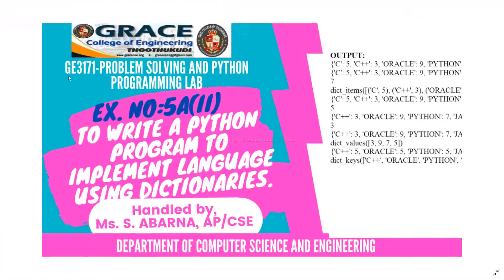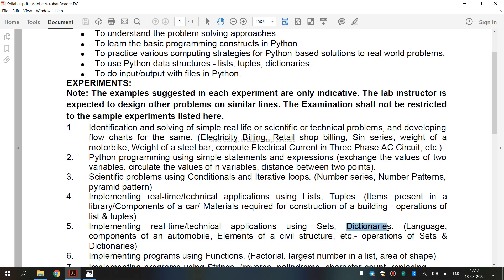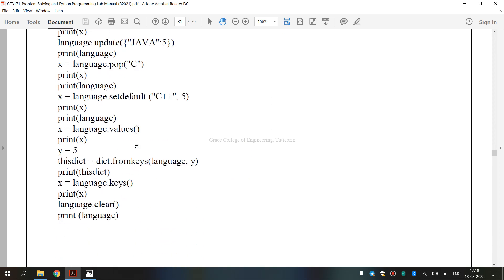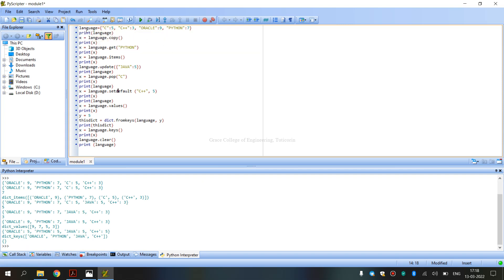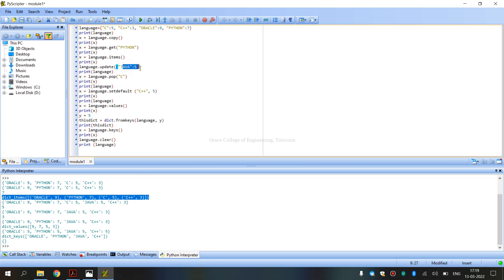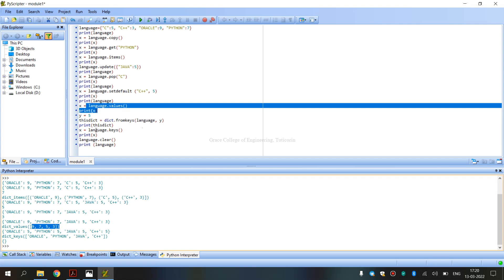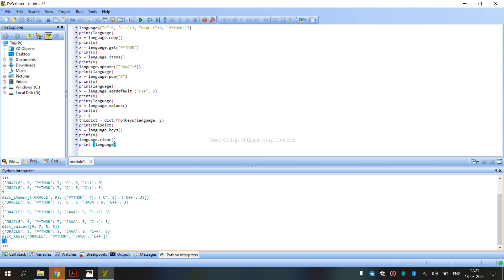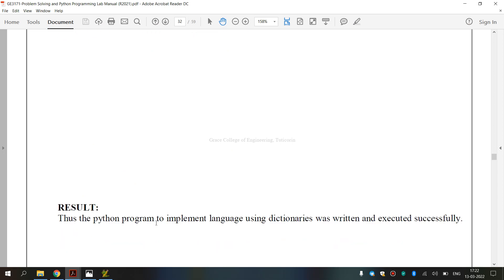GE3171-Ex5a(ii)- Implementing real-time/technical applications Language using Dictionaries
This video shows how to write a python program to implement real-time/technical applications Language using Dictionaries
PROGRAM:
language={"C":5, "C++":3, "ORACLE":9, "PYTHON":7}
print(language)
x = language.copy()
print(x)
x = language.get("PYTHON")
print(x)
x = language.items()
print(x)
language.update({"JAVA":5})
print(language)
x = language.pop("C")
print(x)
print(language)
x = language.setdefault ("C++", 5)
print(x)
print(language)
x = language.values()
print(x)
y = 5
thisdict = dict.fromkeys(language, y)
print(thisdict)
x = language.keys()
print(x)
language.clear()
print (language)